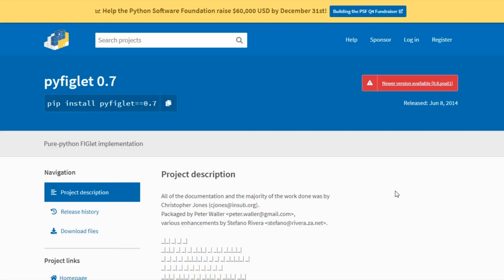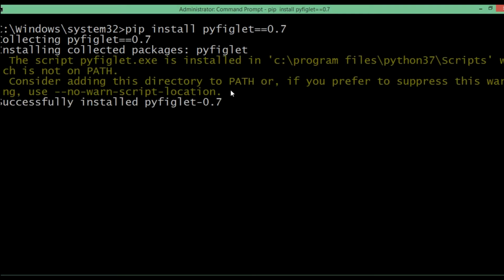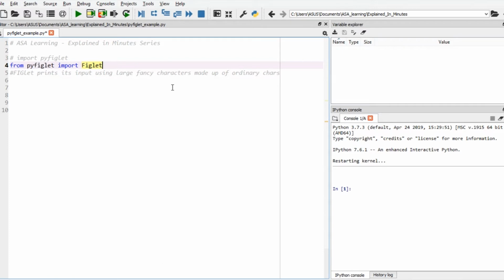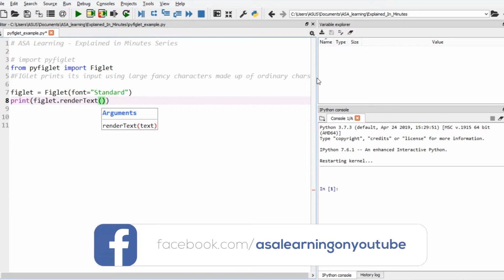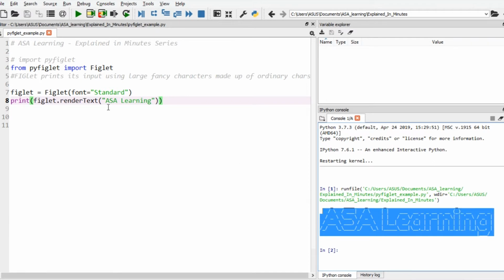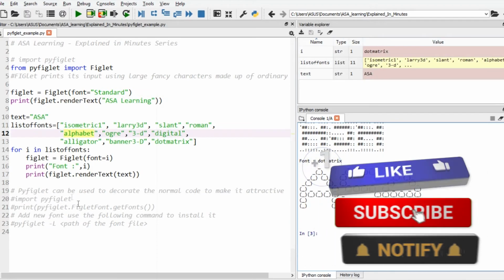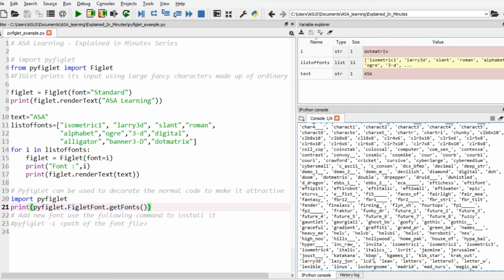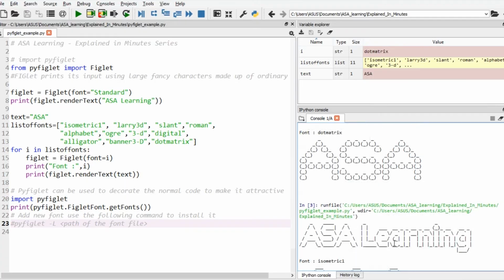Create Awesome ASCII ART using Python pyfiglet | Funky Text | Explained in Minutes | ASA Learning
In this video, we will create ASCII ART text using pyfiglet python library.
Write a simple code to convert your text into ASCII ART fonts using Python.
🚀 ASCII art using Python pyfiglet module. It takes ASCII text and renders it in ASCII art fonts
🚀 You can install pyfiglet by executing in cmd with: pip install pyfiglet

🔴 Other Videos you will be interested in:
✅ Reveals of Magic Card Tricks using Python code:

pyfiglet takes ASCII text and renders it in ASCII art fonts. figlet_format method convert ASCII text into ASCII art fonts.
The ASCII text can be used to display many stylish texts by using the module pyfiglet. After installing this module we can use it to control the font that can be used to display the result. In the below program we see various results by choosing various font types.
FIGLet is a few lines of the code, which creates fancy text in large size with the help of the screen characters. FIGLet takes the ordinary value as well as ASCII characters as the input. Arrange in pattern and hence they appear as a big fancy text.

FIGLet is made to work in the C program and later ported in Python. It is used as a library. It also works with a command line and object-oriented driver in a program.
Pyfiglet is now a library in Python. Python port was made by Christopher Jones as well as currently maintained by Peter Waller.
We can import the library of Pyfiglet directly or else it operates on the command line as C FIGLet supports. If we want to implement the new font we can also do that. To import the new font we have to use the command-line interface to install the font file.
The font file can contain many fonts or it can contain a single font. It is used to make banners and heading of the programs.
In this video we'll be talking how can we render text based ASCII art in python using pyfiglet module. Here we'll be using figlet class to render these texts in cmd.
We can also use the command-line commands to use the Pyfiglet.
How to write funky text on terminal using pyfiglet package
Pyfiglet can be used for many various occasions and even to decorate the normal code and make it attractive.